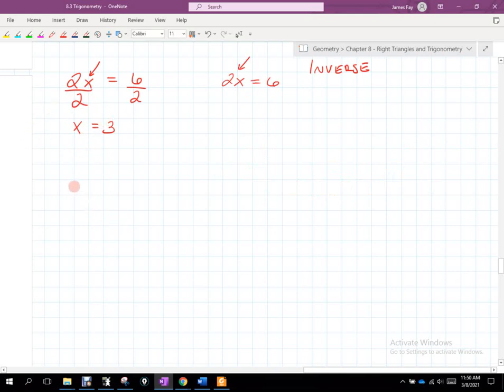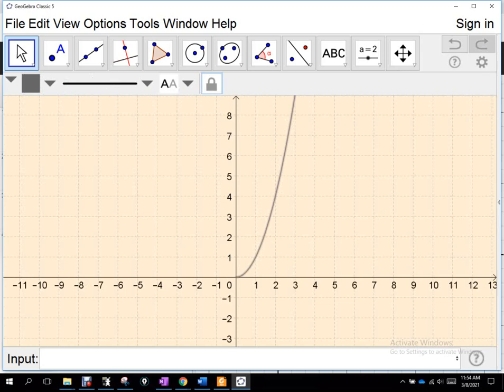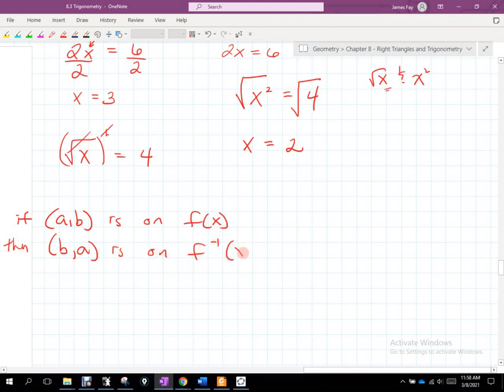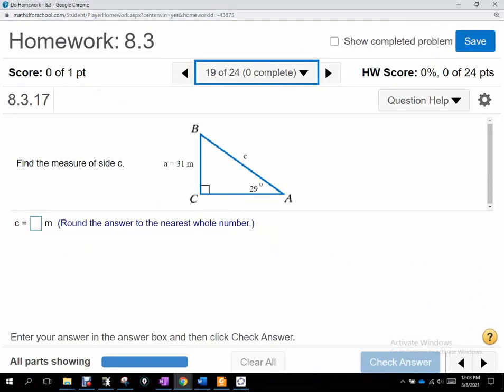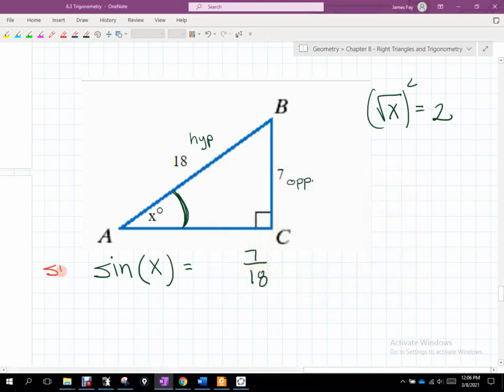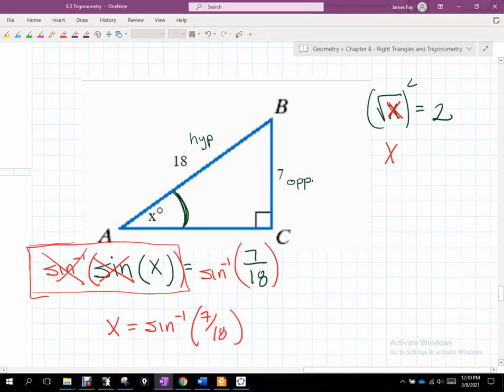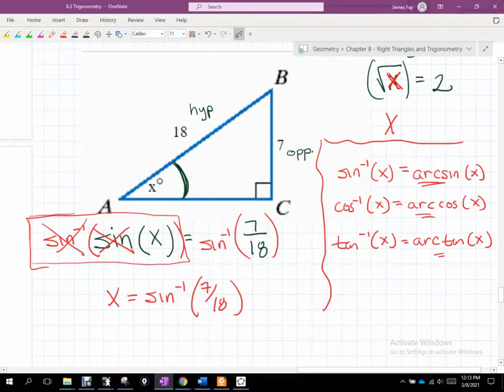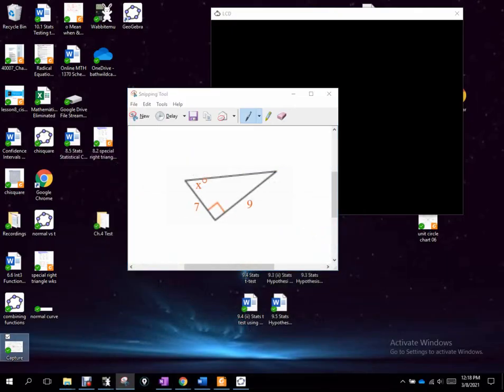03 08 21 Geometry Section 8 3 Day4